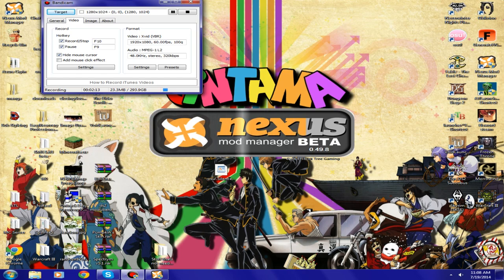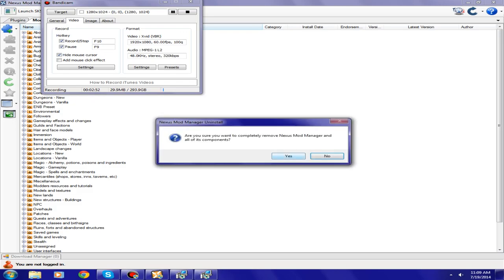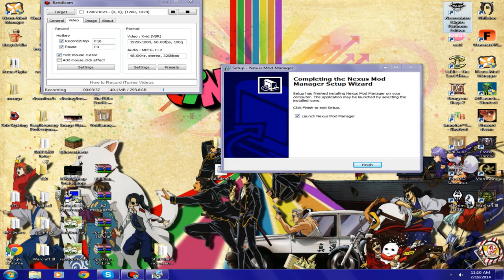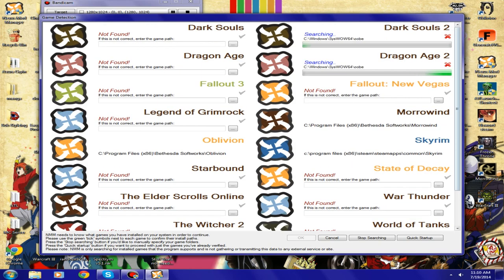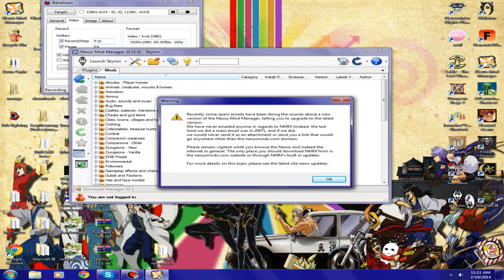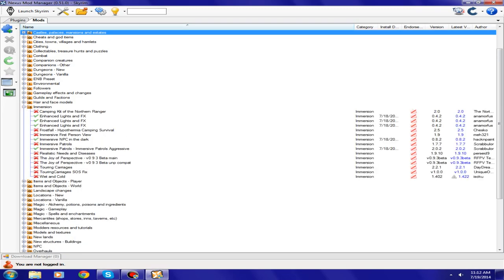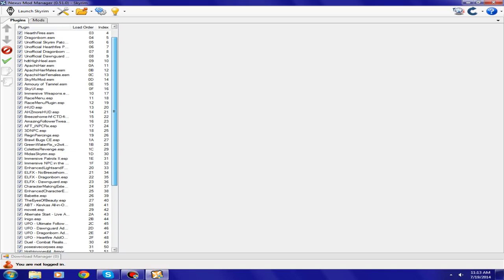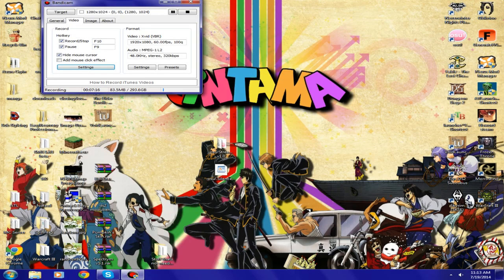Update video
Mainly about skyrim, but also about why i like disappeared